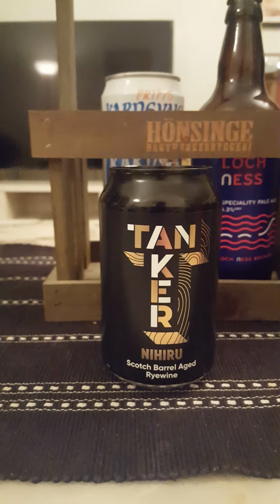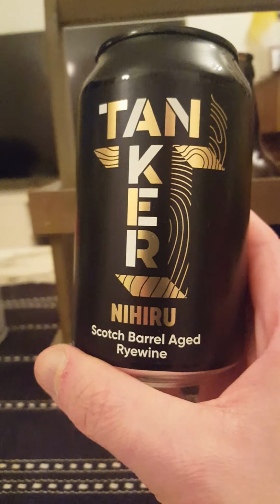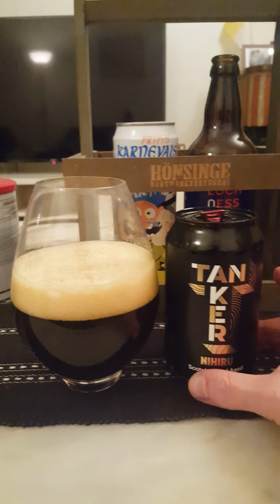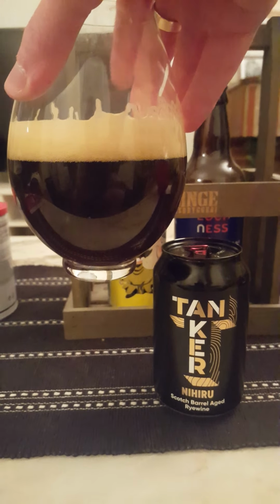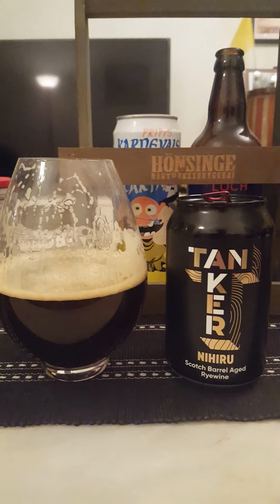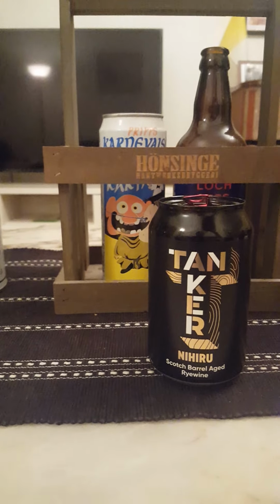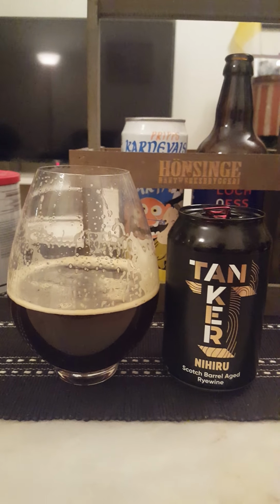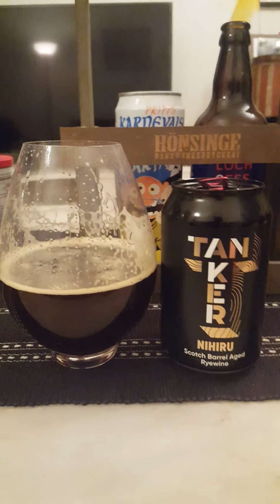# 1091 Tanker Brewery Nihiru Scotch Barrel Aged Ryewine 10.5 % (Estonian Craft Beer)